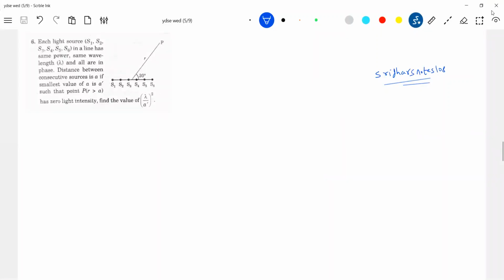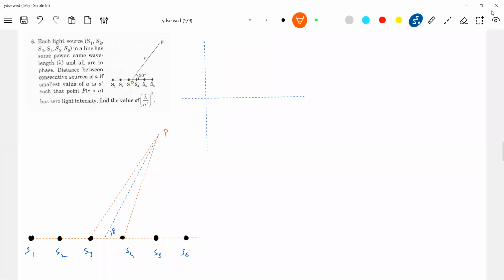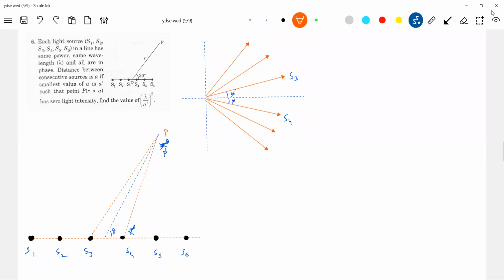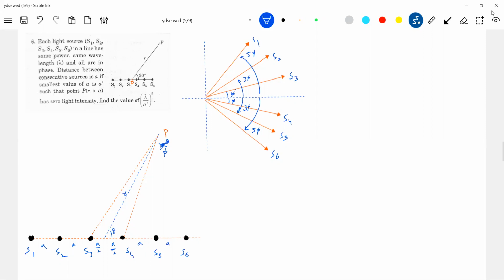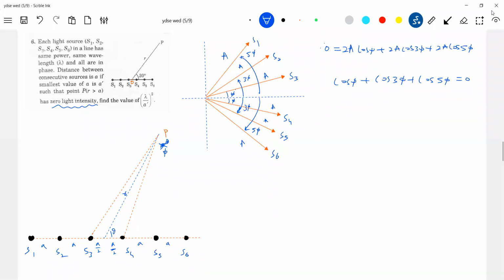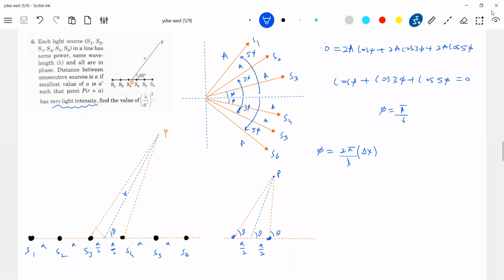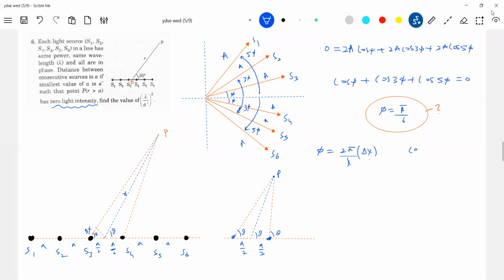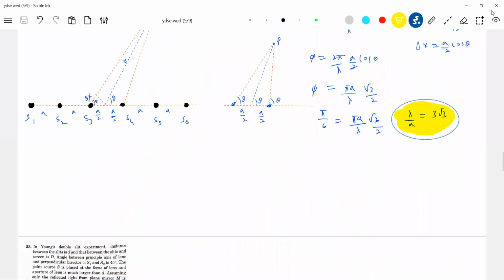17)WAVE OPTICS|Interference of light at point due to five coherent sources kept along a line Physics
WAVE OPTICS | Interference of light at a point due to five coherent sources kept along a line Physics JEE Advanced physicsnumericalshelp sridharsirphysics jeeadvancedphysics iitjeephysics jeeadvanced Thanx for watching this video😊 . Experience--20yrs ; Mentored below 100 and 1000 JEE Advanced Ranks.